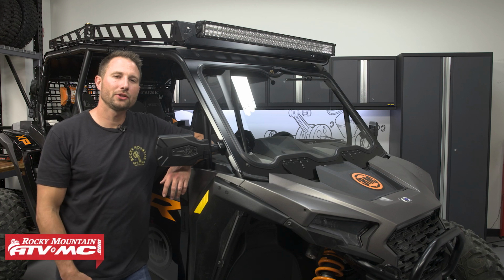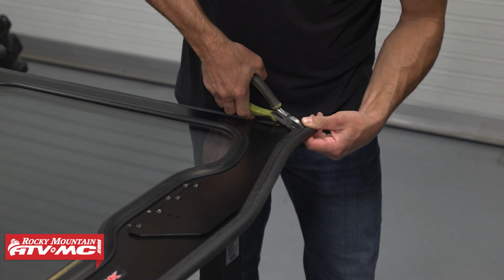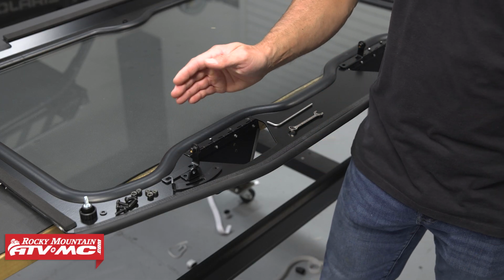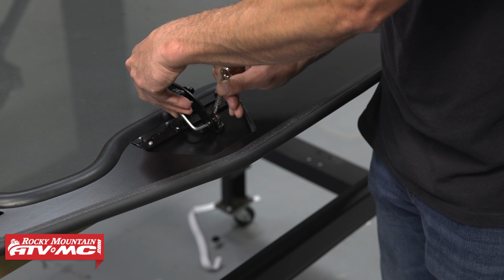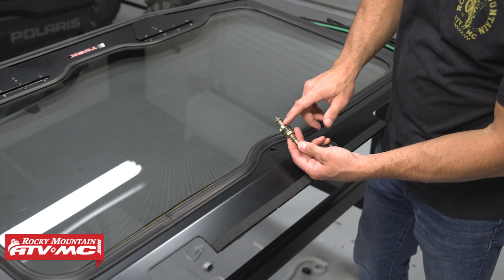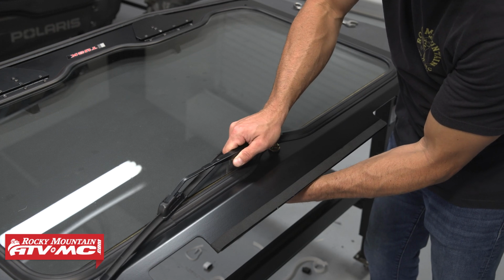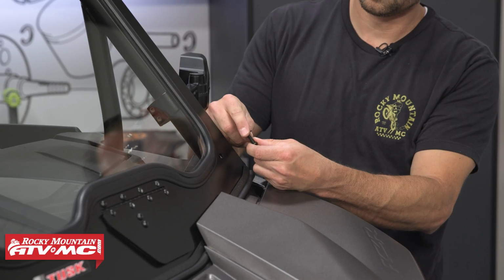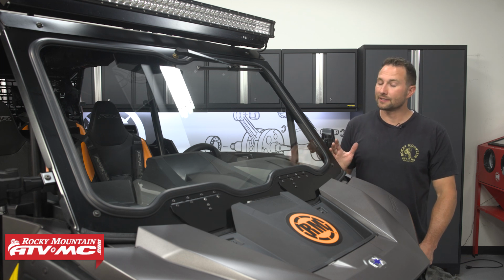How To Install Tusk UTV Full Glass Windshield | 24+ Polaris XP/XP 4 1000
Enjoy the comfort, protection, and improved visibility that your Tusk full glass windshield provides. Made from the highest quality scratch resistant automotive safety-glass available today, this Tusk windshield is sure to be a top accessory for your UTV. Tusk is a leader in providing quality UTV parts and accessories! Charles shows you how to install the Tusk Full Glass Windshield on your 24 Polaris RZR XP/XP4 1000.